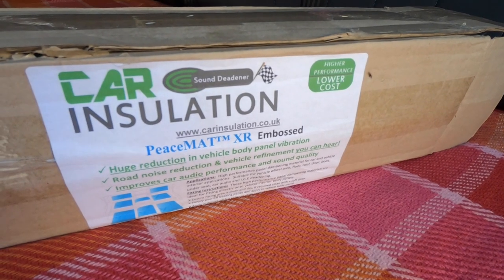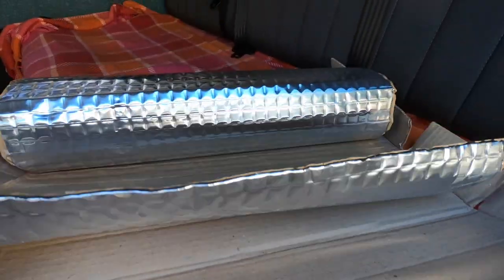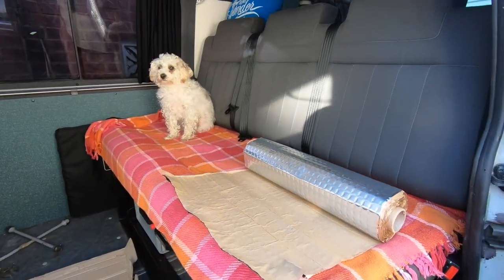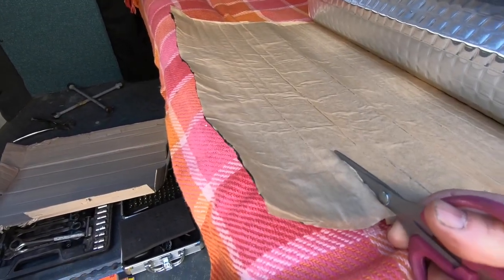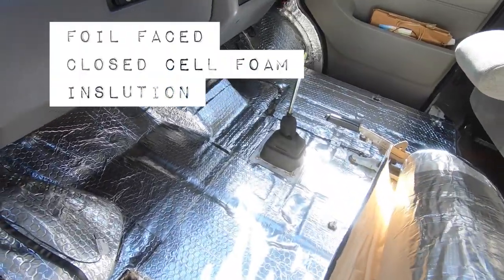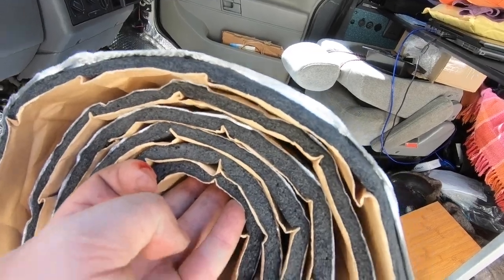VW T4 Camper Van Build 10 | Making our van quiet like a car - cab sound deadening & insulation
In this video, I show how we transformed our van to sound like a Golf inside!

Seriously though, in the previous video I showed how we added additional sound deadening to the front doors, sliding doors, side panels and rear barn doors.

The difference in road noise was significant!

In this video we take things even further in our quest to reduce road noise as much as possible in our VW T4 Transporter campervan, by stripping out the front seats, lower dash center console and rubber floor mat, so that we could install even more sound deadening and even more insulation.

Now we literally feel like we are driving around in a normal car instead of being killed by incessant road noise that is characteristic of cargo delivery vans.

Hope you enjoy this video and get inspired to do this upgrade on your camper van build with sound deadening so you too can travel in car-like comfort.

Happy days!